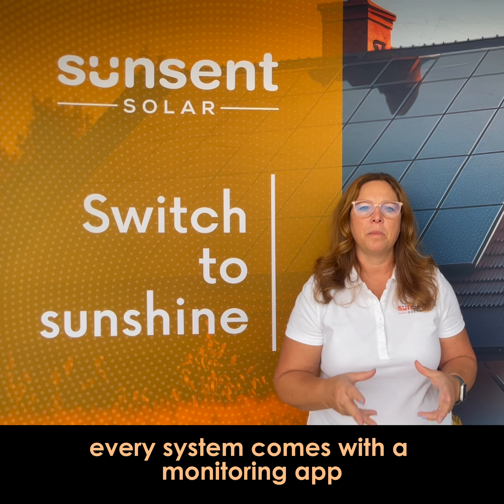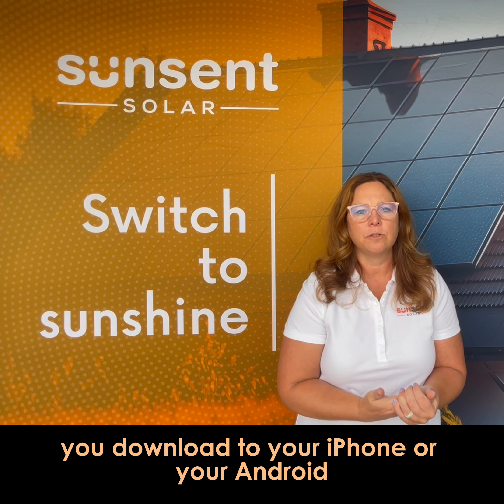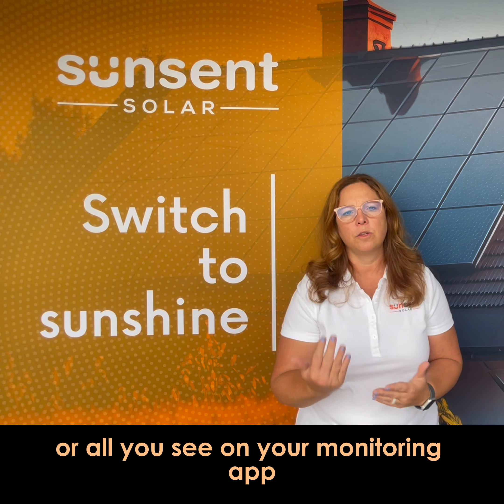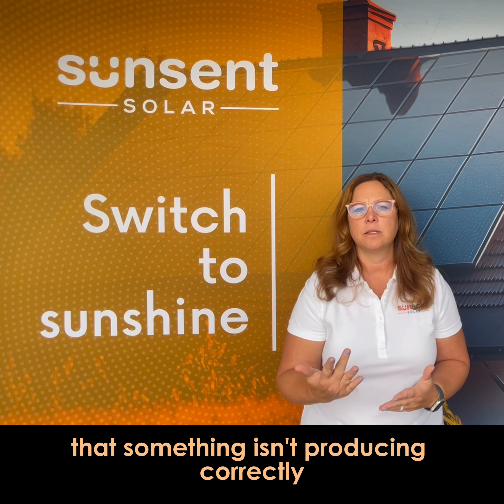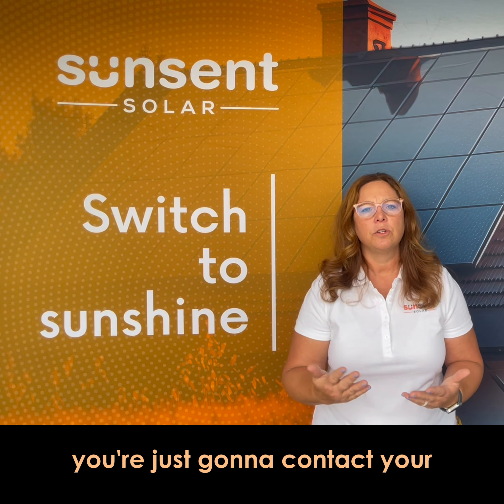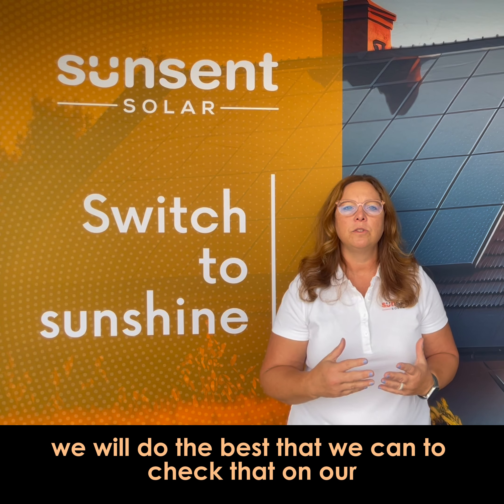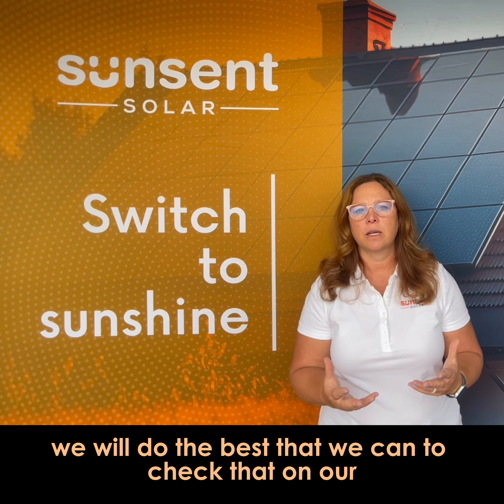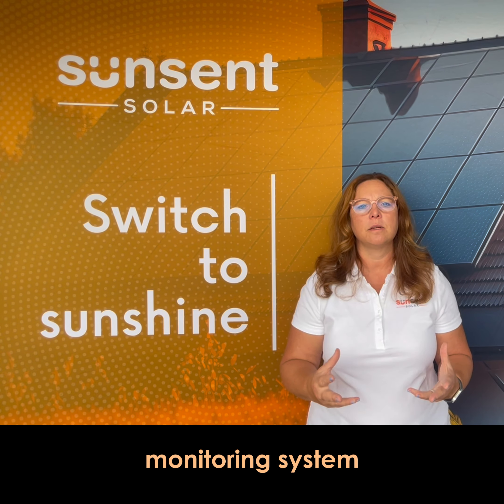How Can I Monitor My Own System?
Want to stay in the know about your solar system's performance? We've got you covered with a user-friendly monitoring app! This app provides real-time insights into your solar panel performance. You can even track each panel's production! ☀️📱